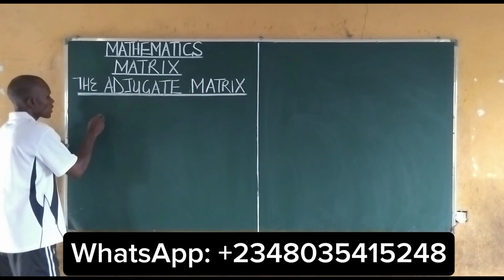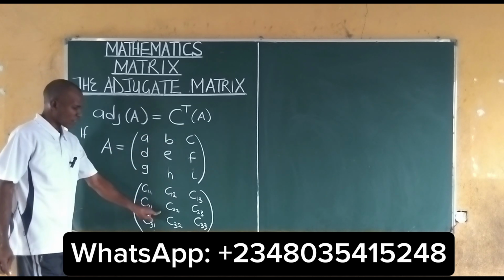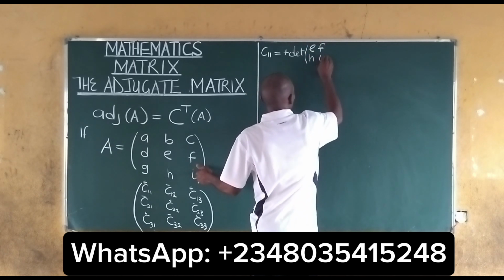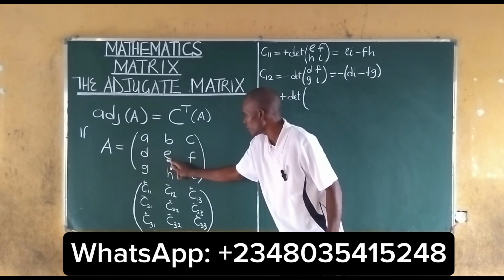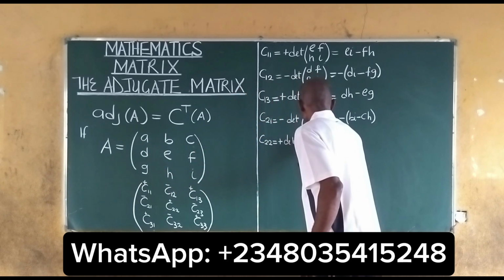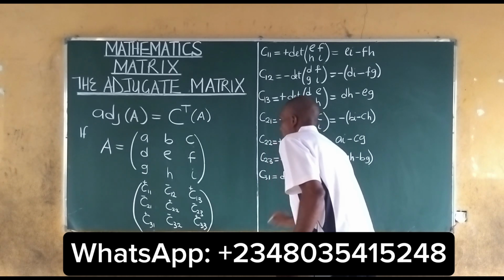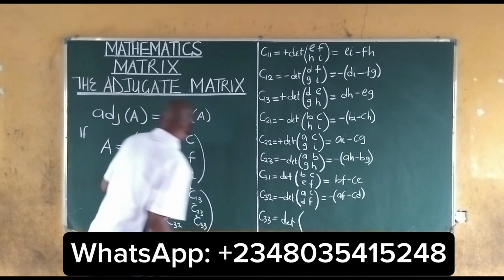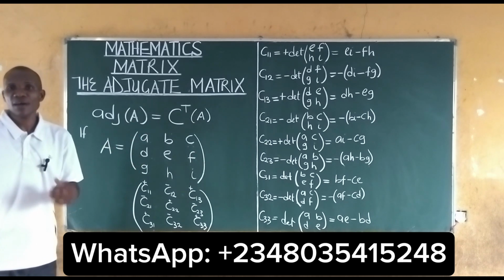Adjugate Matrix Computation 3x3 | How to Find the Adjoint (Adjugate) of a Matrix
In this video tutorial, details how to find the adjugate (adjoint) of a matrix in a clear, step-by-step way!. In this video, you'll learn how to obtain the adjugate (adjoint) of a matrix and the difference between adjugate and inverse. You'll also learn, how to find minors and cofactors of a Matrix and how to transpose the cofactor matrix. You'll alos learn how to solve the adjugate (adjoint) of a 3x3 matrix.

Whether you're studying for a linear algebra exam or just brushing up on your matrix mathematics, this guide will help you understand the core concepts and methods involved.